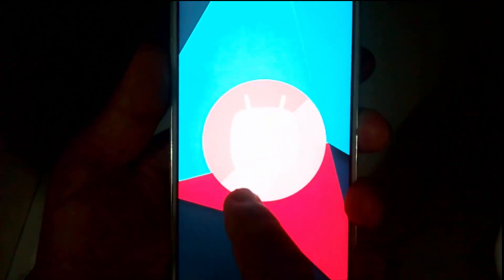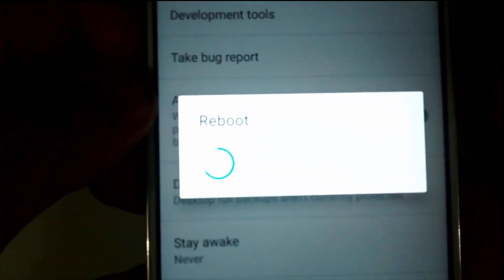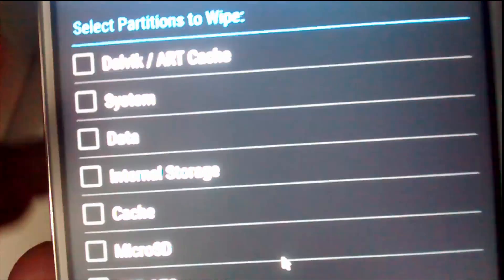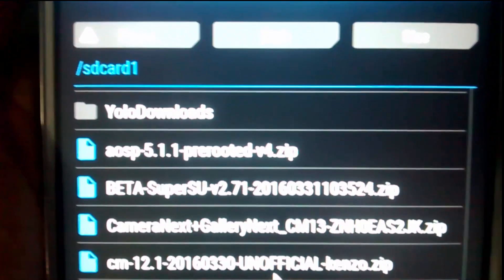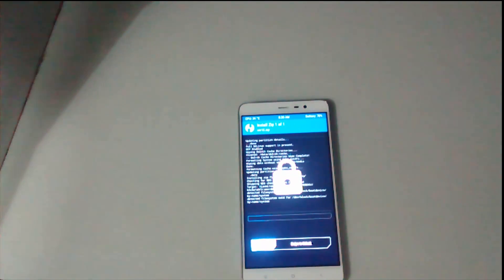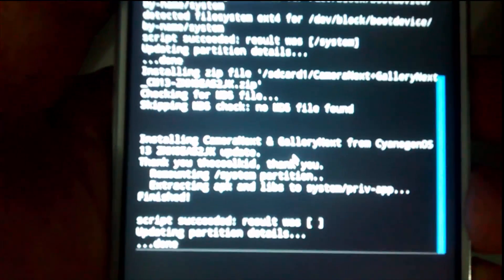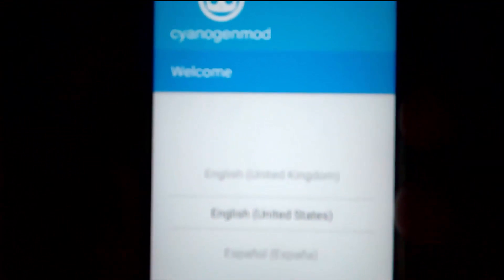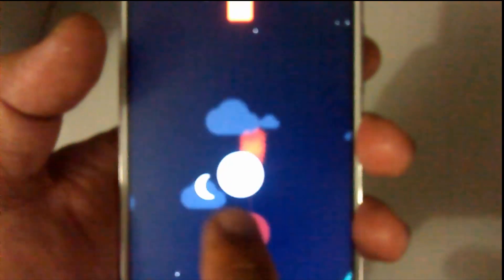ANDROID MARSHMALLOW (6.0.1) FOR REDMI NOTE 3 | CM13 | MM [HOW TO]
THIS IS A GUIDE ON HOW TO GET ANDROID MM ROM ON REDMI NOTE 3
OFFICIAL MARSHMALLOW ROM COMING SOON !!!
ENJOY THE REDMI NOTE 3 WITH MARSHMALLOW

GREAT WORK BY SANTHOSH SIR